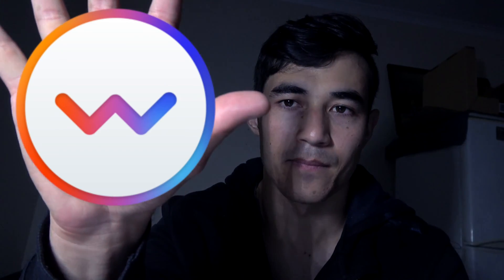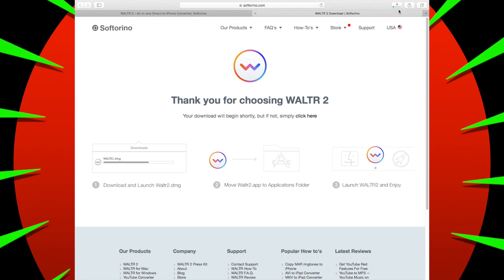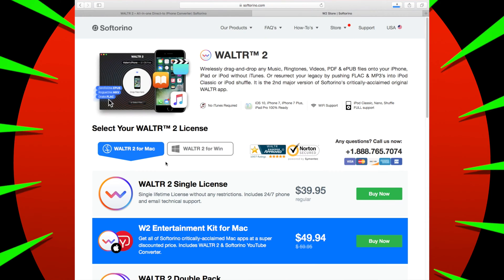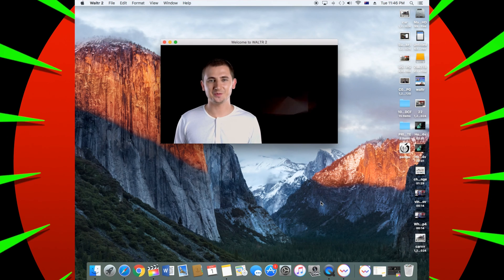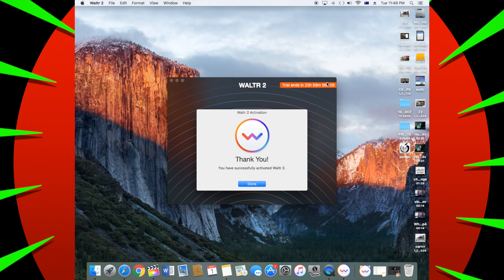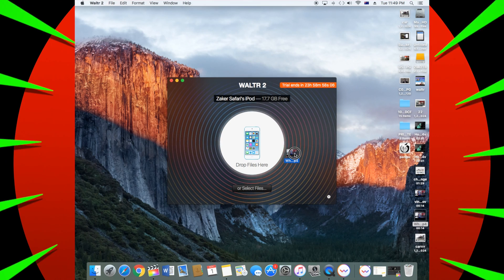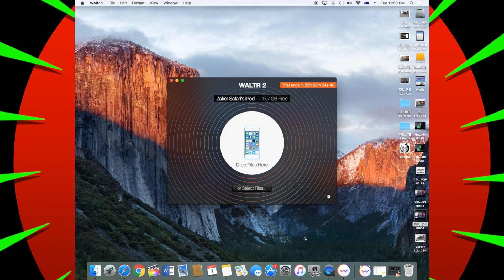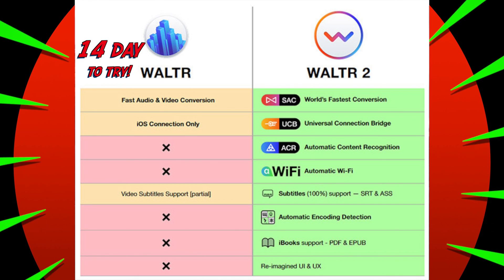WALTR 2 Lets You Wirelessly Transfer Any Content To iOS Devices Without iTunes Or Jailbreak [how to]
waltr 2 lets you transfer photos, movies, ringtone, music, PDF and books and all those items can be transfered wirelessly over WIFI

Waltr 2 Review and compare to waltr 1
warltr 2 wireless transfers

Wirelessly Transfer Files To iPhone From PC / Mac
How to transfer files between Mac and iPhone wirelessly & without internet!